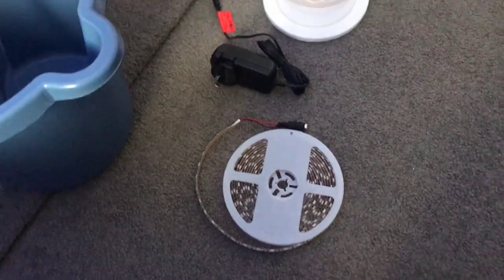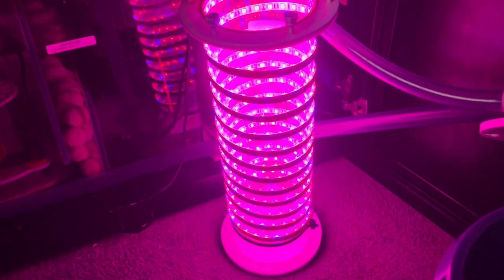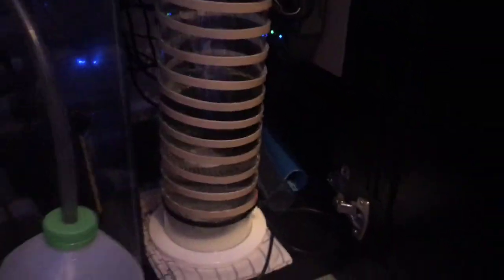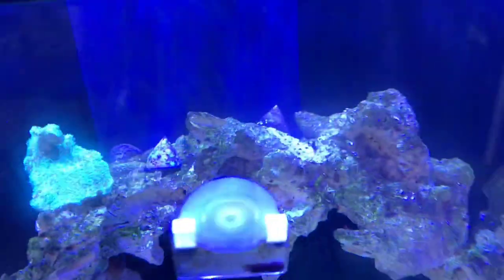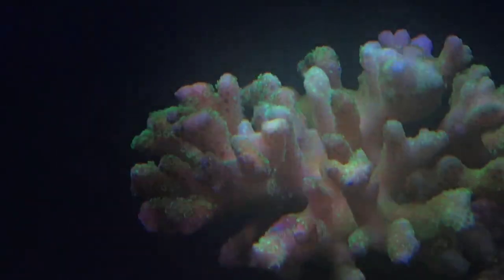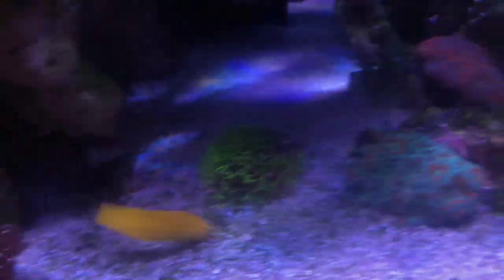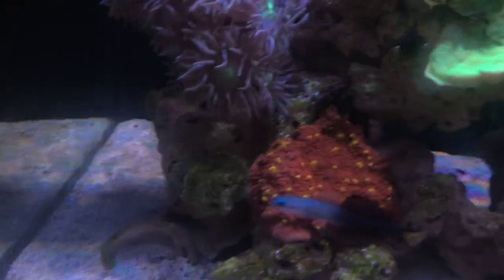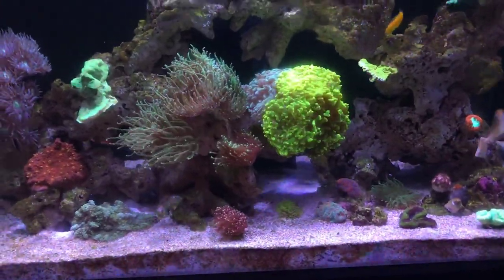Tank Update 9 - DIY Chaeto reactor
in this video i will be showing you how to make a diy chaeto reactor and adding some more corals to my tank

Stocking list:

Fish:
- scissor tail goby
- whipfin fairy wrasse
- melanurus wrasse
- yellow corris wrasse
- happy moment rabbit fish
- lyertail hawkfish

Coral:
- blastomussa
- 2 trachyphyllia
- 5 torch corals
- hammer coral
- 2 montipora
- ricordias
- duncan
- chalice
- pavona
- green star polips
- 6 zoanthids (bam bams, rastas, goblin of fire, 3 unknown)
- lobophyllia
- stylophora